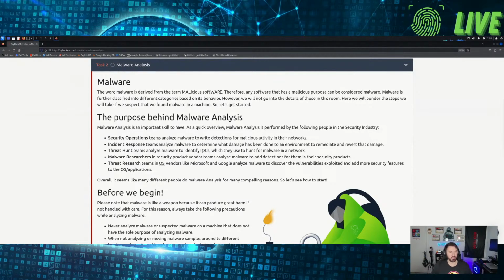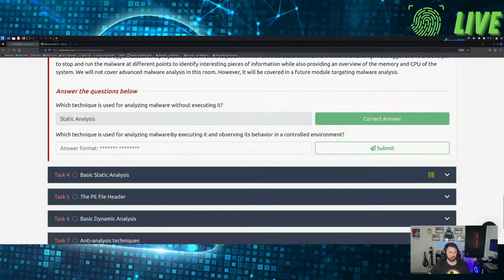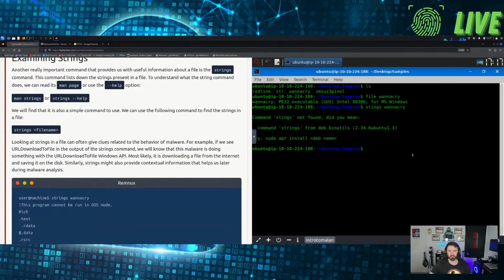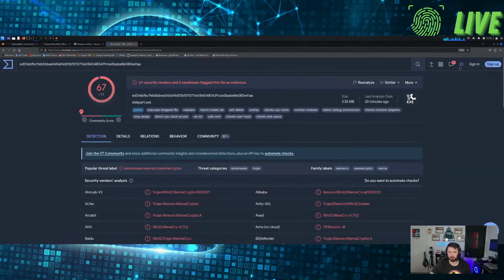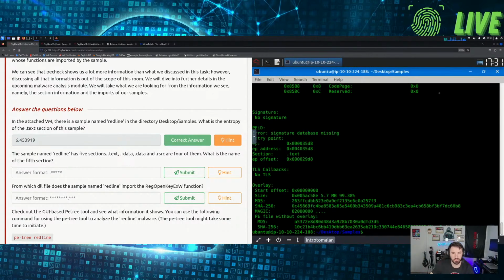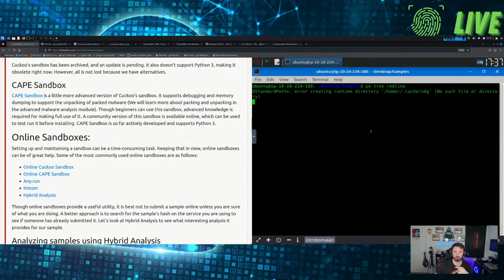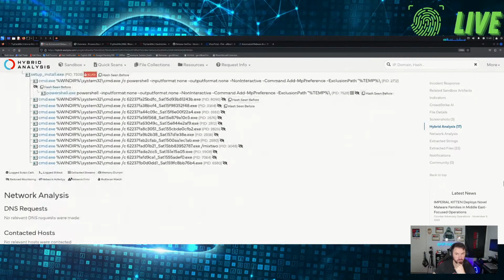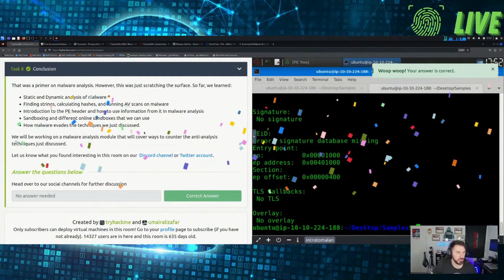Live Intro to Malware Analysis TryHackMe Room - InfoSec Pat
Stay Protected online with NordVPN:
Nord Links

📱Social Media📱

All my videos are for learning and education purposes. Please always have permission to assess your target or client. I do all my videos in my home lab. I have full permission to my home network lab and VMs. Thank you and let's have fun learning together!